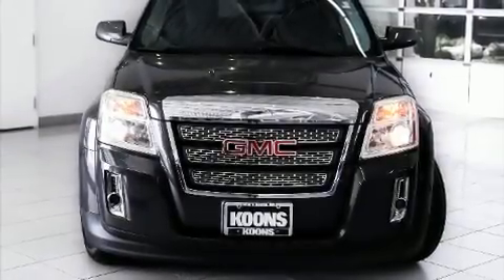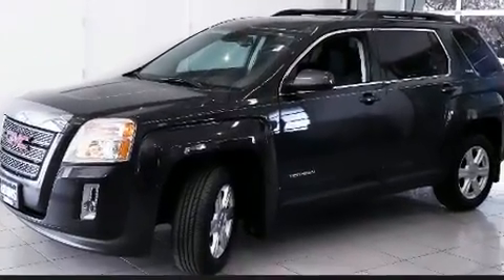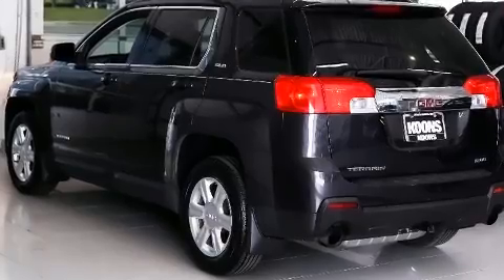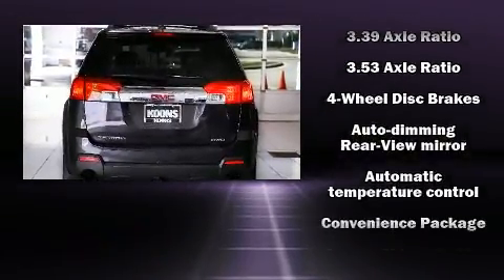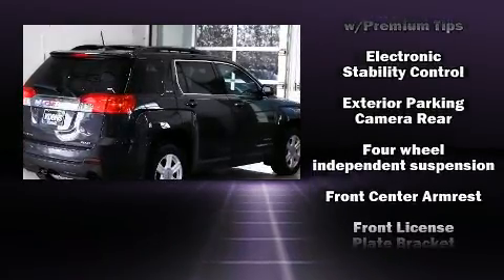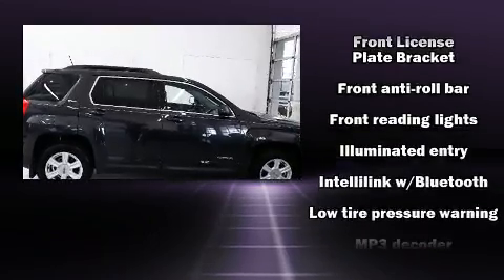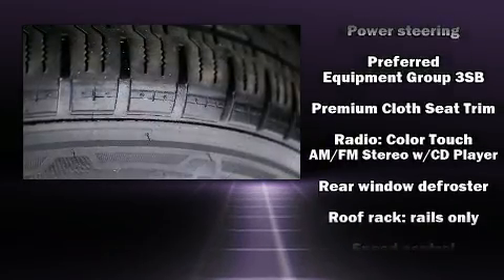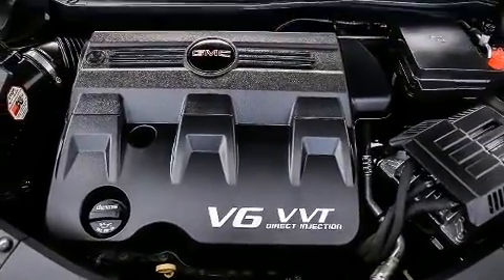2015 GMC Terrain SLE-2 in White Marsh, MD 21162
Experience driving perfection in the 2015 GMC Terrain. The following features are included: 1-touch window functionality, a tachometer, front bucket seats, air conditioning, remote keyless entry, cruise control, and much more. You and your passengers will enjoy the stereo system, which includes a CD player with MP3 capability, steering wheel mounted audio controls, and 8 speakers, providing excellent sound throughout the cabin. Safety equipment has been integrated throughout, including: dual front impact airbags, front side impact airbags, traction control, brake assist, a security system, onStar, and 4 wheel disc brakes with ABS. When road conditions become unpredictable, rely on all wheel drive to maintain outstanding control. You will have a pleasant shopping experience that is fun, informative, and never high pressured. Please don't hesitate to give us a call.